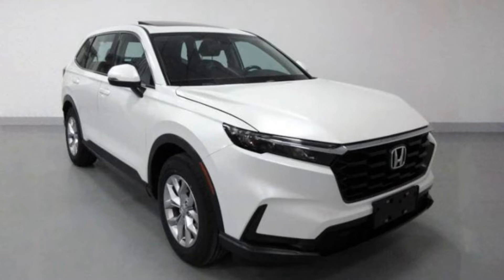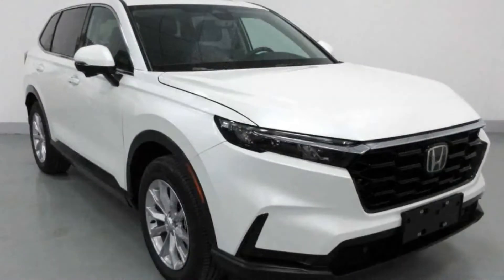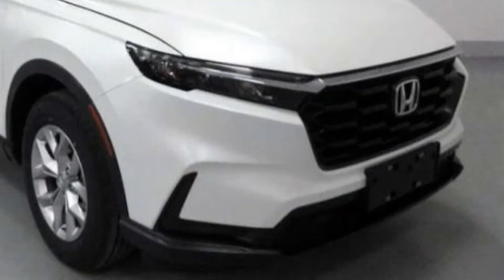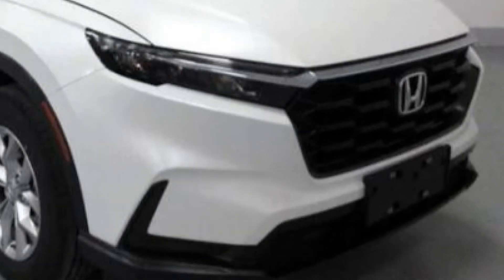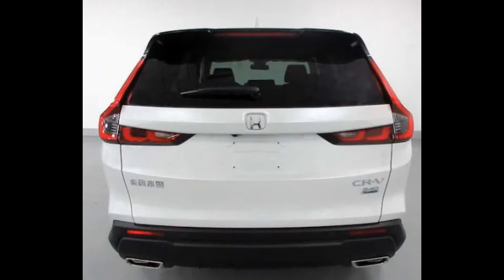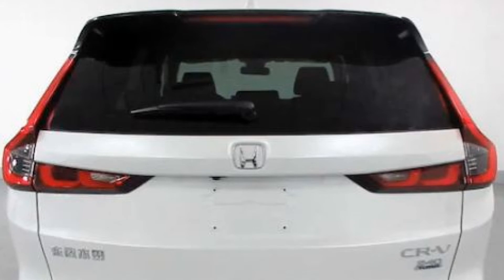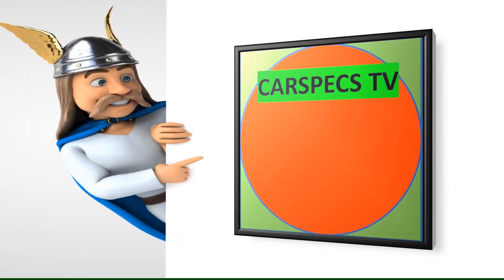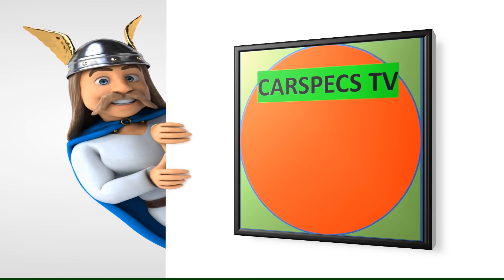2023 Honda CR-V With Third-Row Seating Revealed - Carspecs Tv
The new 2023 Honda CR-V has "leaked" again, and it's longer, wider, and features a third row.

Carspecs Tv